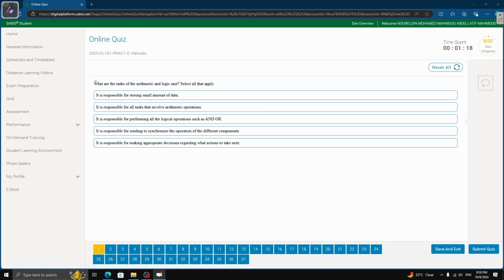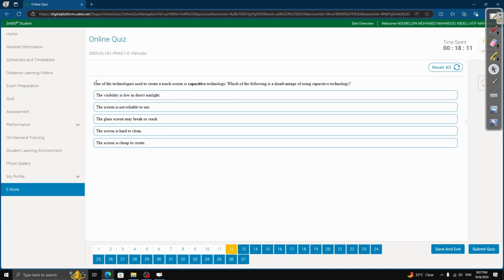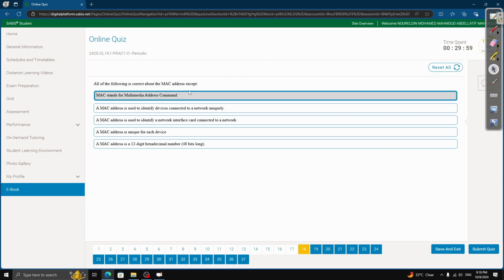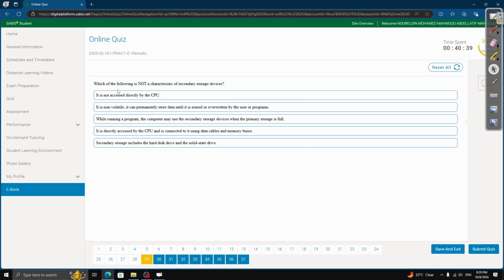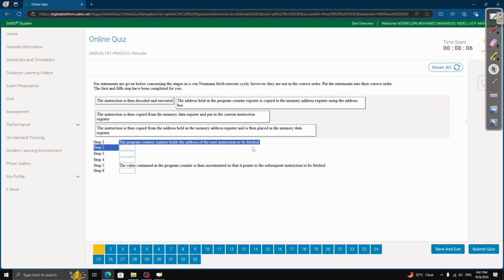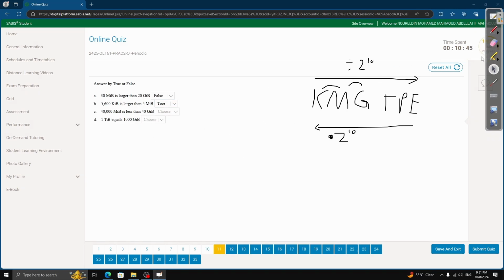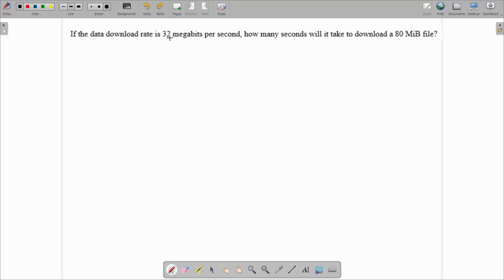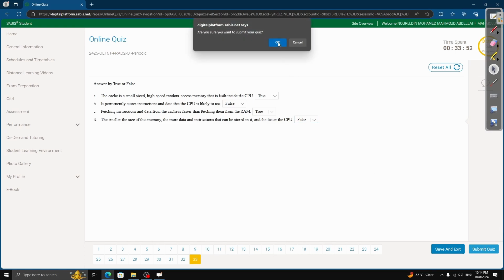IGCSE Computer Science Week 7 Periodic (explained by noureldin)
tell us if we should upload more computer science